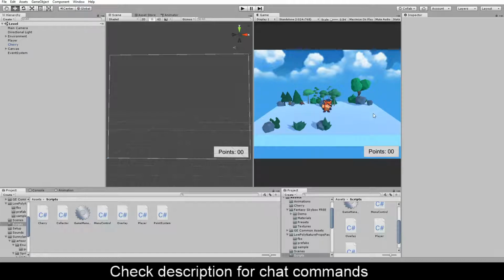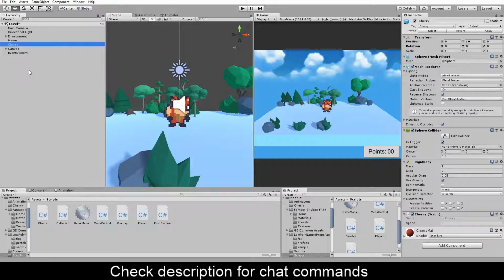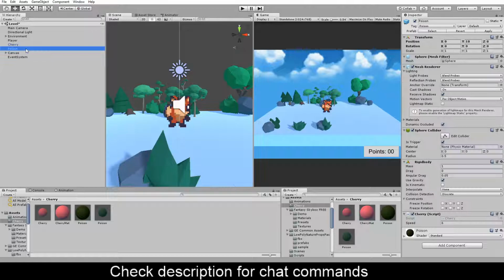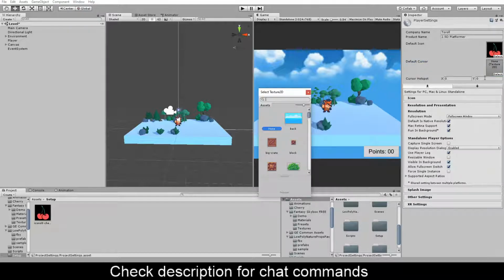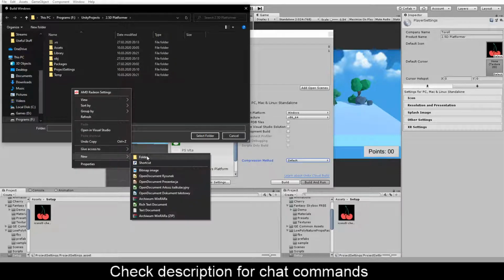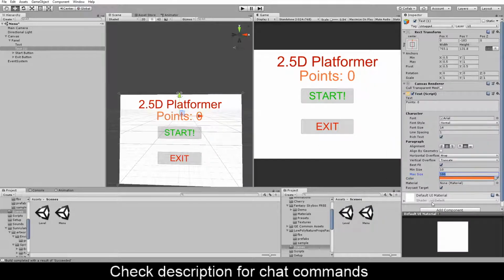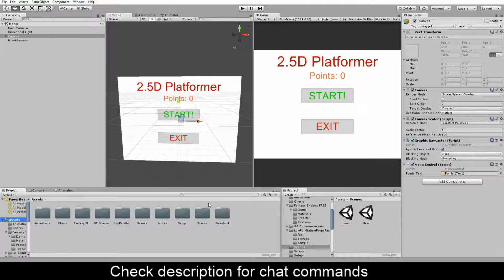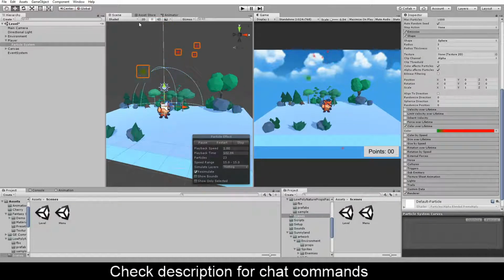Codeisloading Webinar Poland Team - 12 C# Tutorials